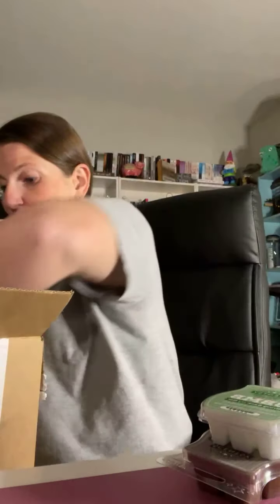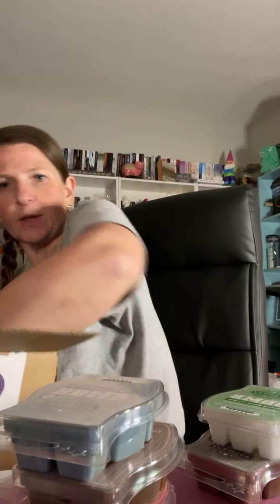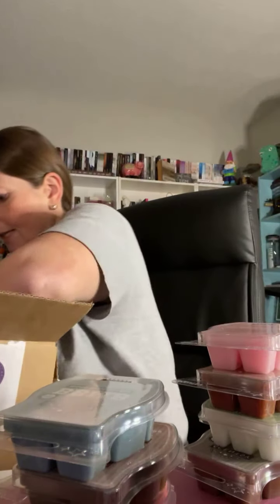Bring Back My Bar-December 2020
Going through the scents and you get my honest opinion! Oooooo!!!